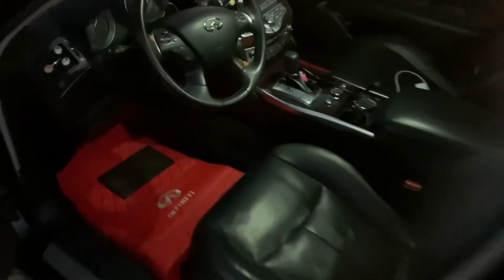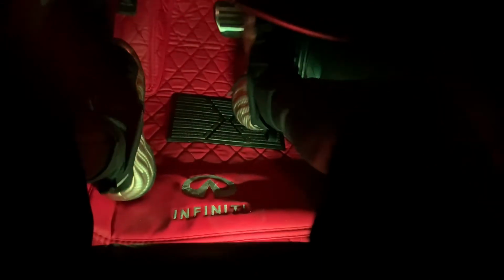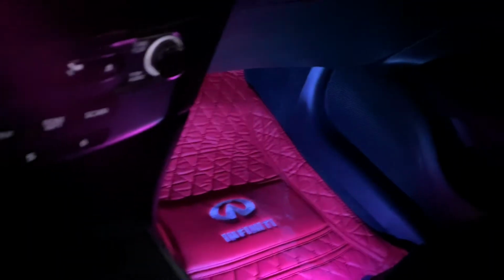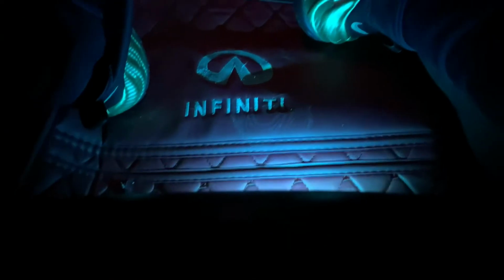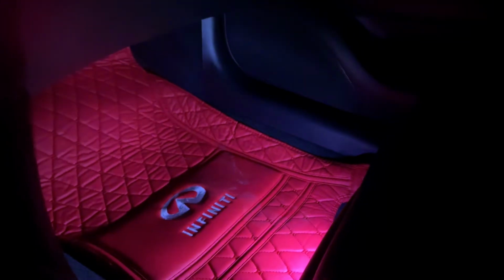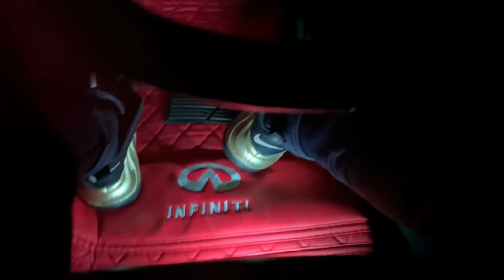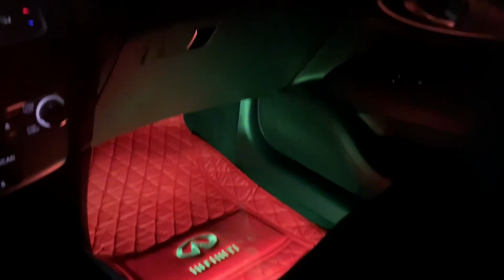LED Light Strip INSTALLED ✨ // LIT UP LIKE A CHRISTMAS TREE 🎄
I installed this LED strip in the interior of the M35h, it was a quick and easy installation, I used sticky Velcro squares to secure the LEDs to my interior panels. The LEDs did come with a sticky adhesive already but I want a more secure fit. LOOKS GREAT IMO 😎

🛠 Equipment🔽:
📱iPhone XS Max

📹Tripod / Phone Mount
JUST IN CASE YOU MISSED OUT ❗️